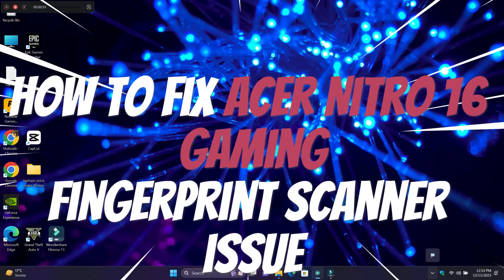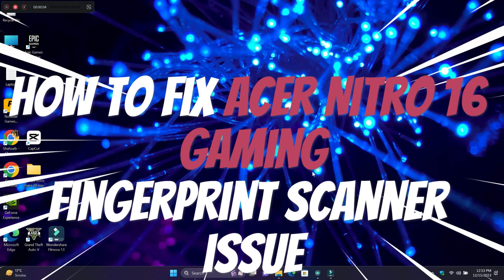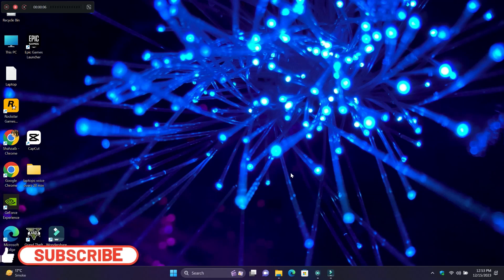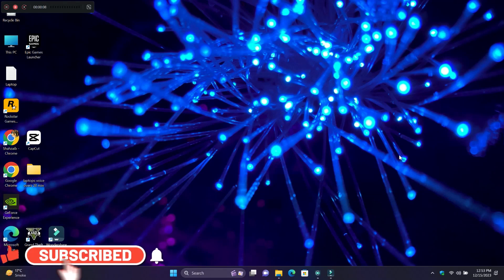Fingerprint Sensor Not Working Problem Fix Acer Nitro 16 Gaming (easy Fix)